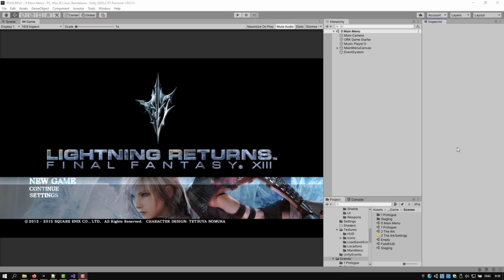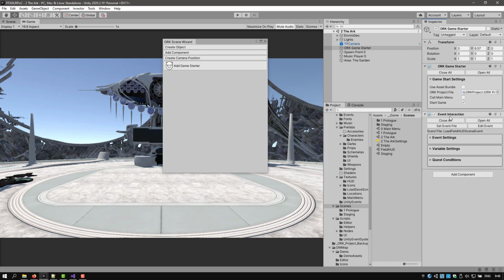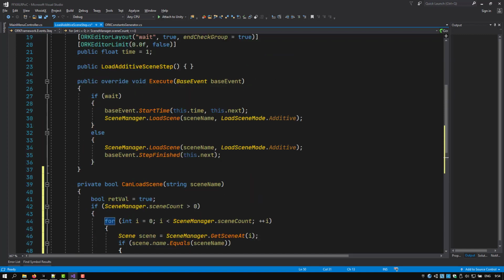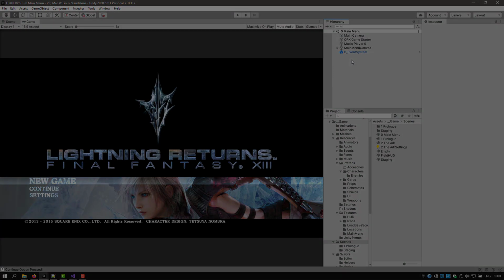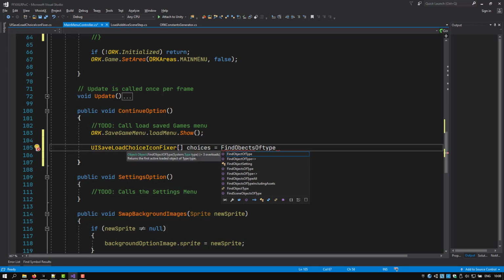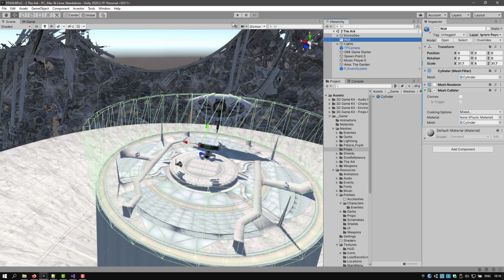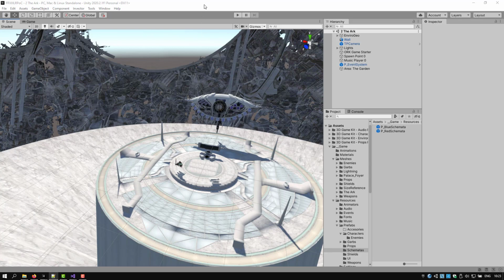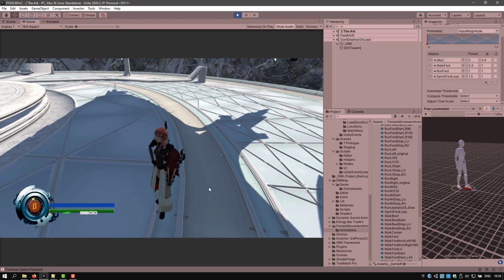Unity ORK Framework Series - 29 Tweaks, Refactors, and Bug Fixing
Serie Detail:
This series will be a collection of tutorials to recreate Final Fantasy XIII Lightning Returns, using Unity and the ORK Framework, this series is intended to intermediate users, I will be using custom coding to extend the Framework.

In this video we do general house keeping to clean, tweak and bug fix.

Table of Contents:

00:00 - Introduction
00:32 - Save Game Menu Title
01:29 - Field HUD Scene
12:04 - EventSystem Prefab
16:11 - Revisit Scripts
23:42 - The Ark Wall Collider
27:14 - Revisit Blue Schemata
31:34 - Bonus Changing Animations